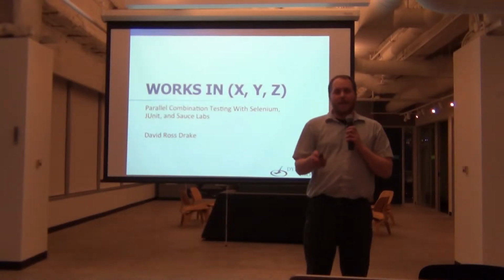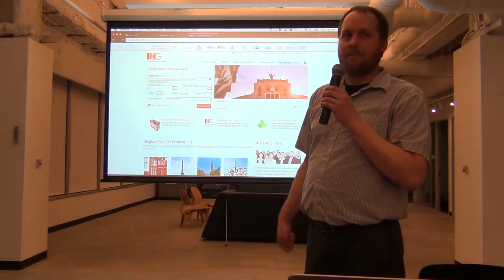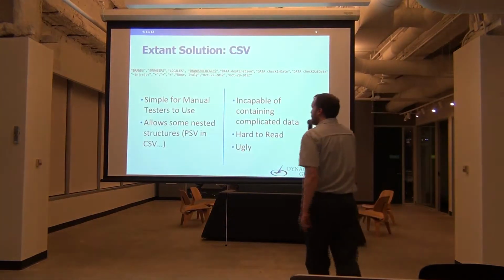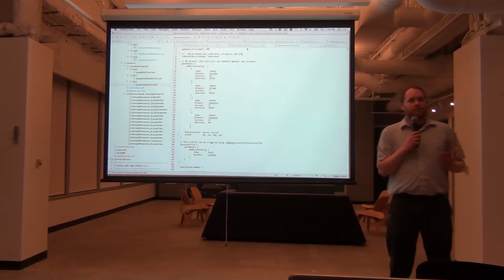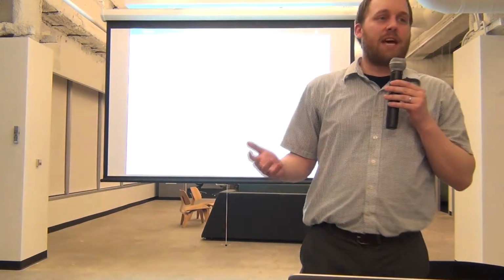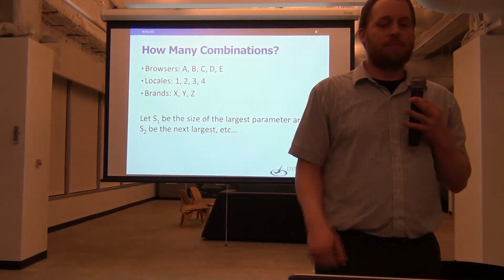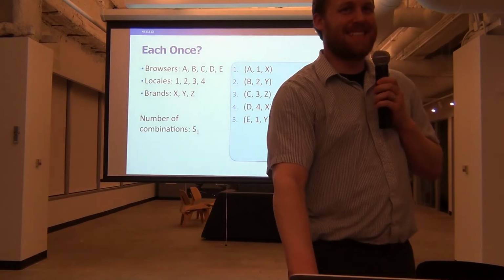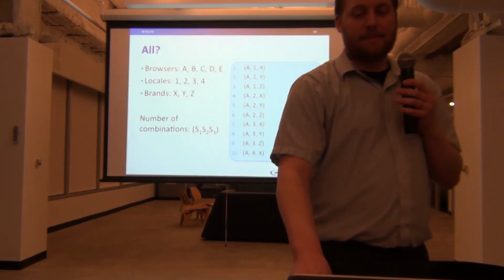SF Selenium - Parallel Combination Testing With Selenium, JUnit, and Sauce (1)